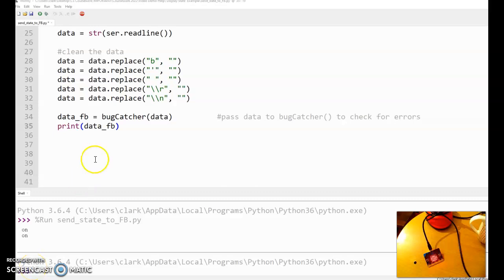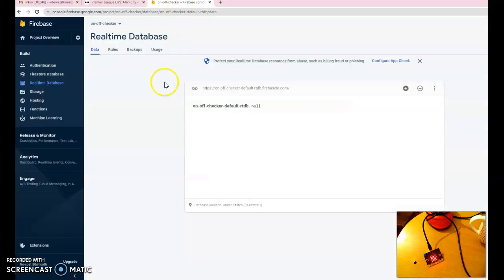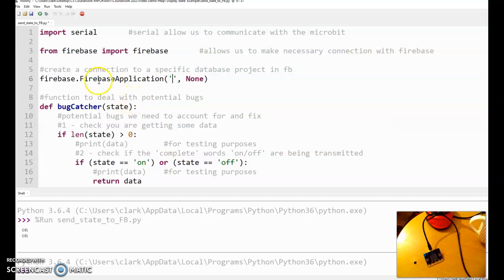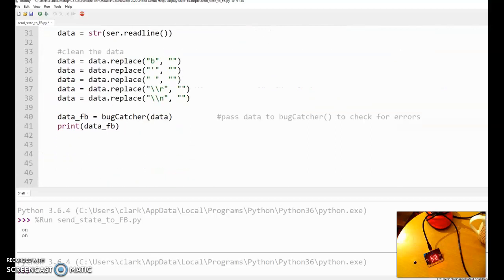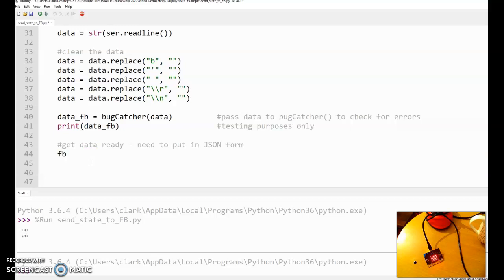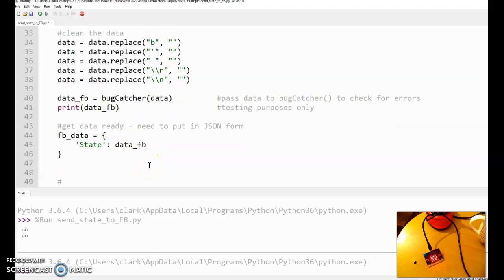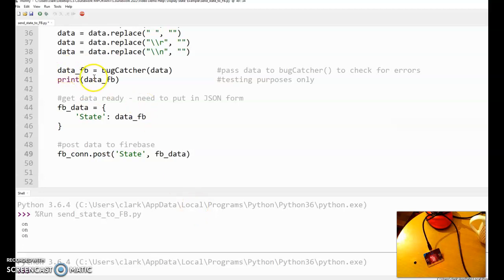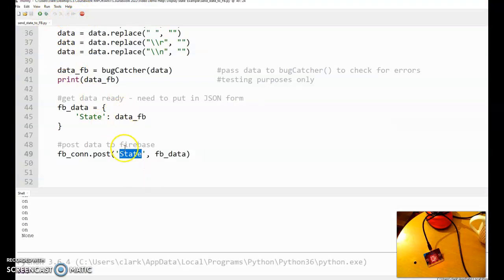#8 - send data to Firebase